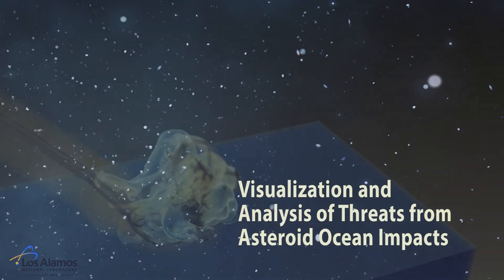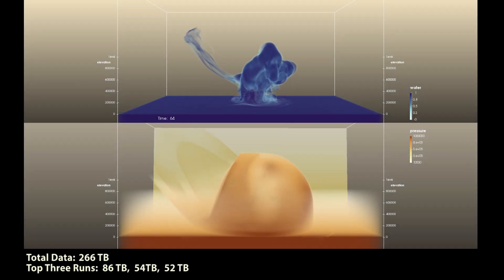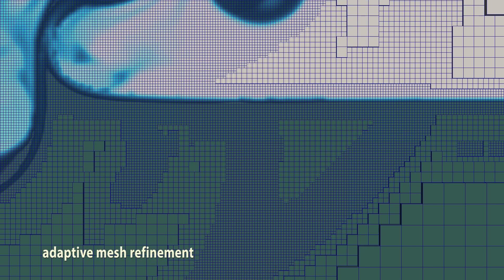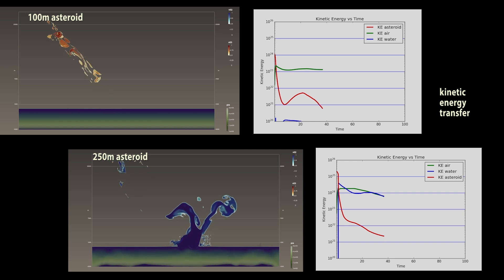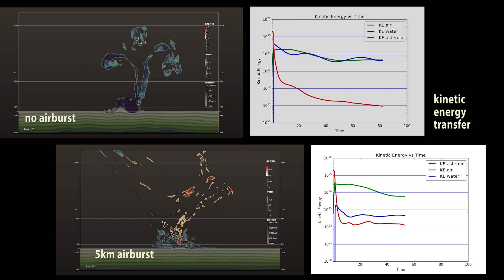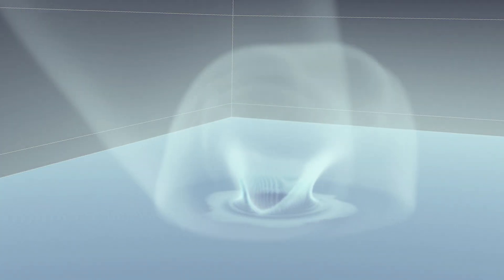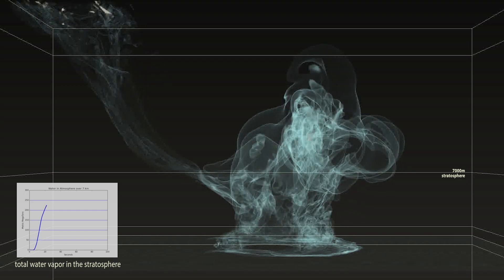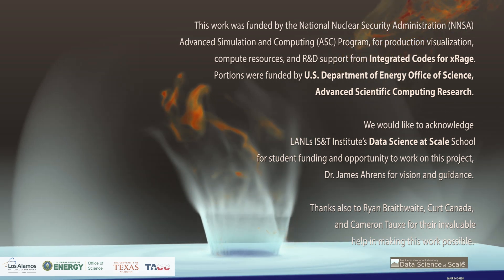Visualization and Analysis of Threats from Asteroid Ocean Impacts